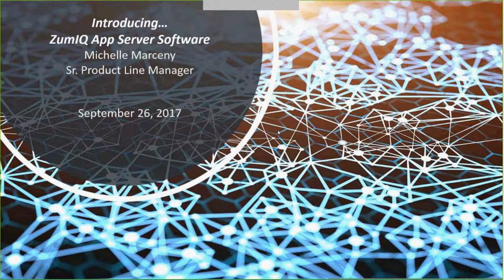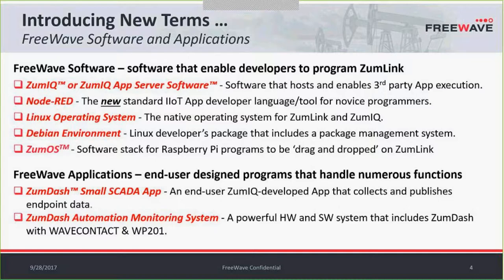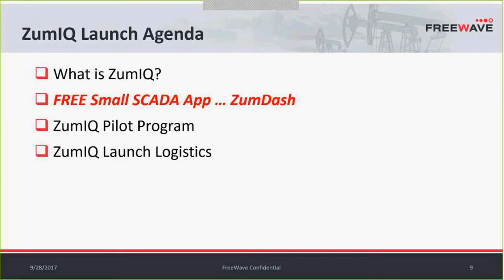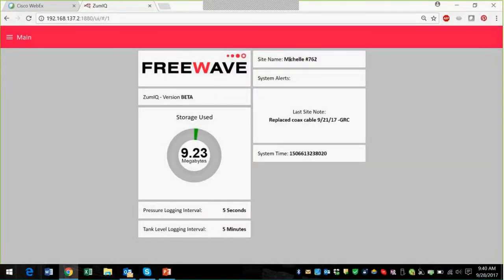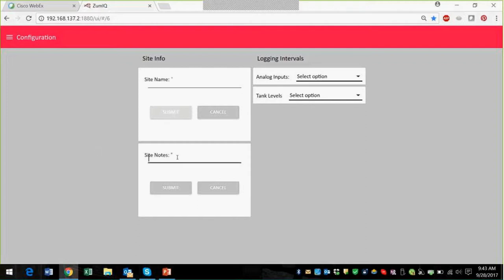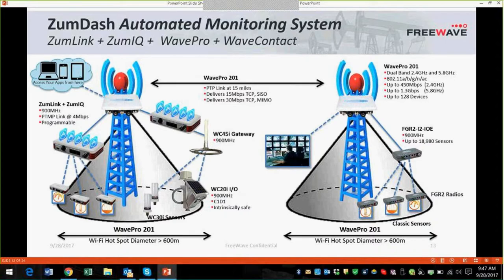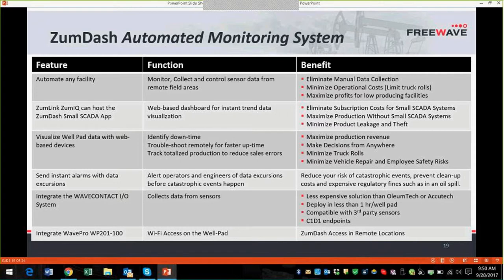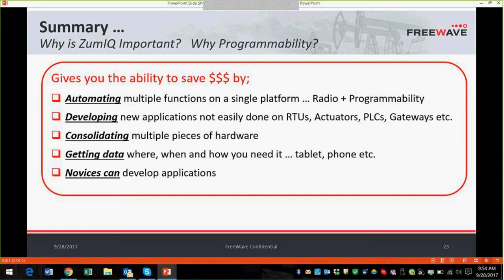Intro to ZumIQ September 28th Webinar